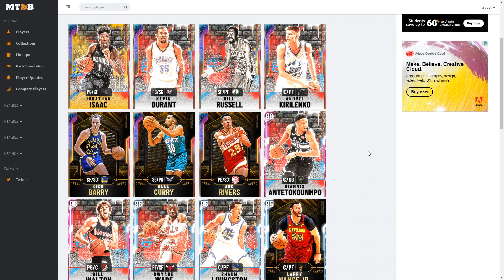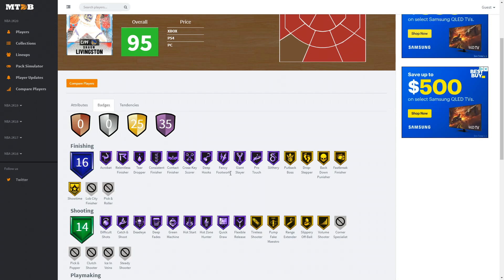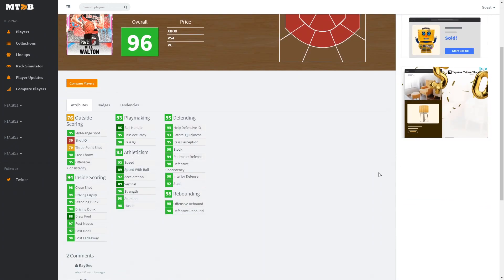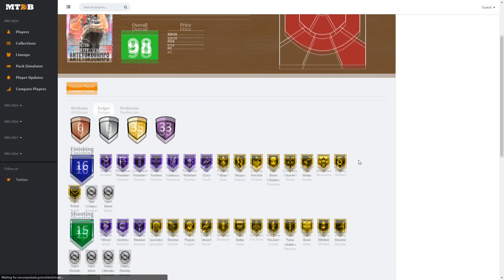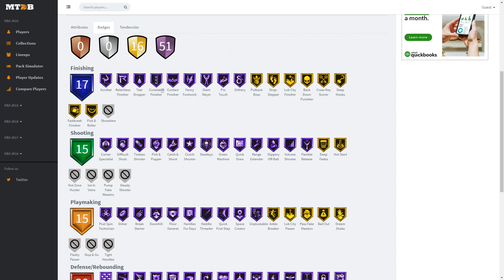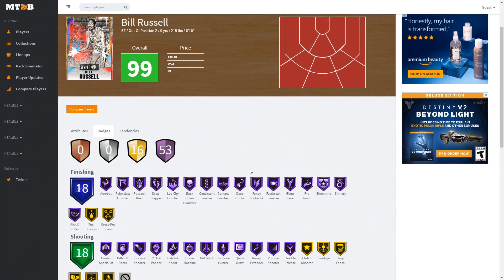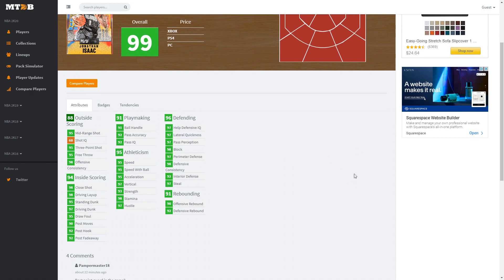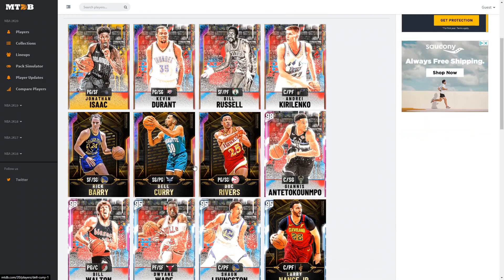WHICH OF THE NEW OUT OF POSITION 2 CARDS ARE WORTHING PICKING UP!?!? OPAL PG KEVIN DRUANT!!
Out Of Position 2 2K20 - Nba2K20 Out Of Position 2

Here are all of the cards that are in the set:
Reward Galaxy Opal Jonathan Isaac
Galaxy Opal Kevin Durant
Galaxy Opal Bill Russell
Galaxy Opal Andrei Kirilenko
Pink Diamond Giannis
Pink Diamond Bill Walton
Diamond Dwyane Wade
Diamond Shaun Livingston